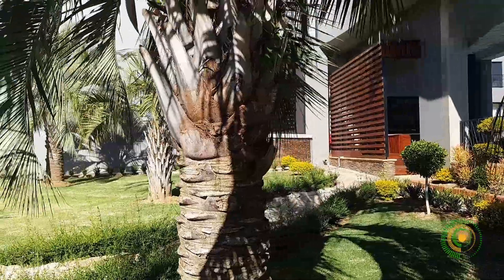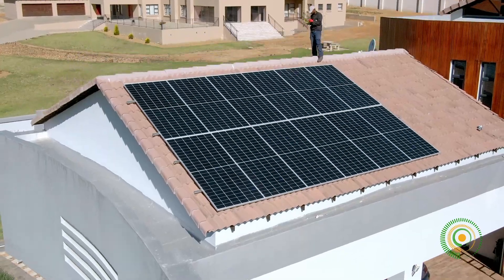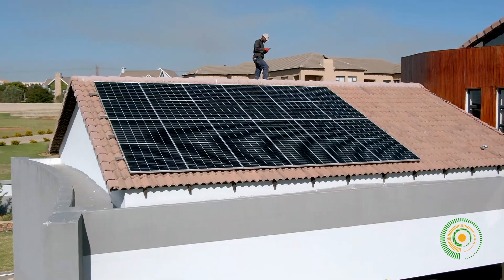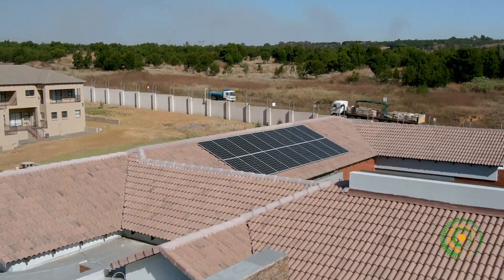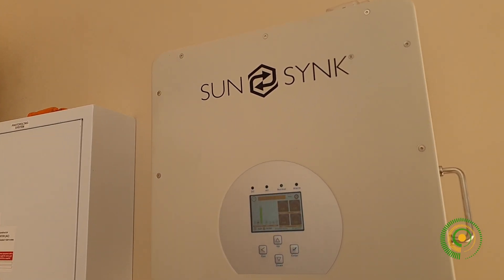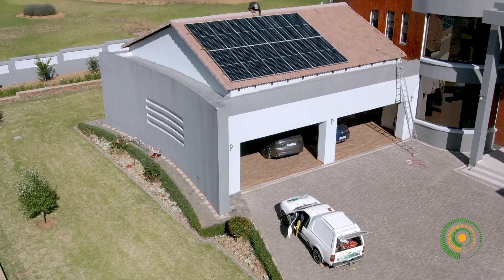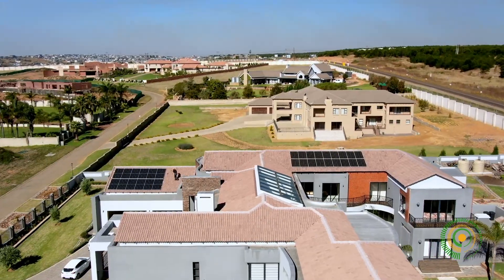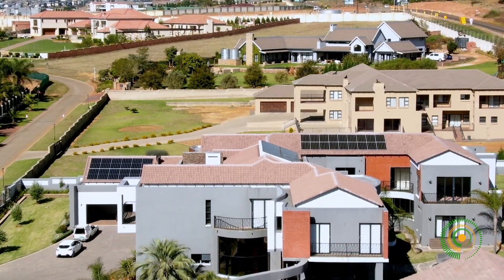Mooikloof Heights PTA East, Private Residential Hybrid Solar System. May 2022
Project Description:
 545 Watt Solar Panels
12kVA Three Phase  Hybrid  Invertor
1x 20kWh liFE PO4Battery,
Includes accessories and
Installation.

Technology:  545  Watt Jingko  Solar Panels
SunSynk 12kVA Invertor 48V Invertor